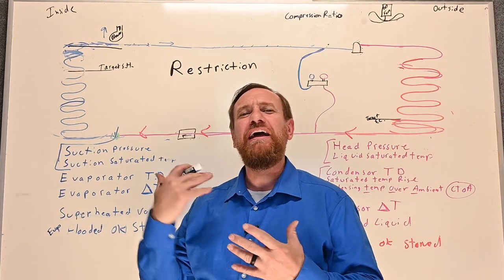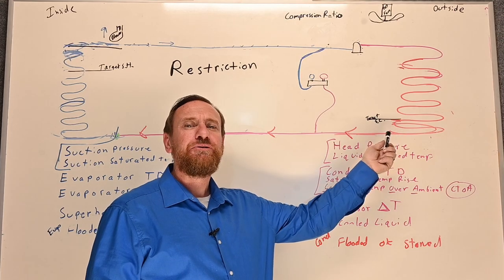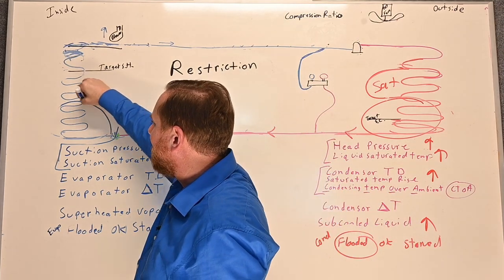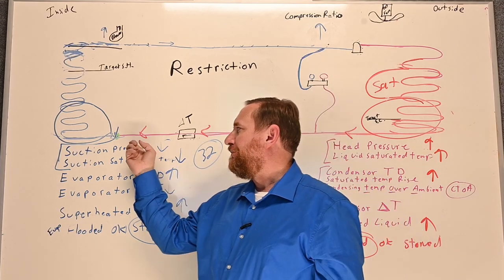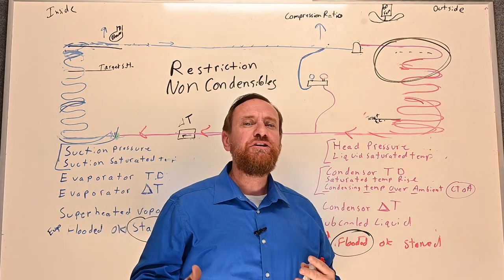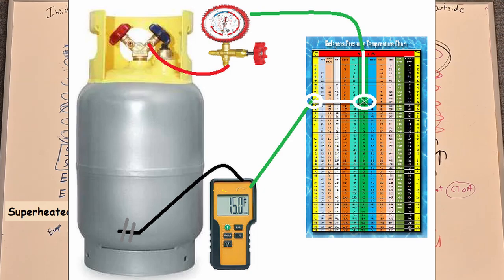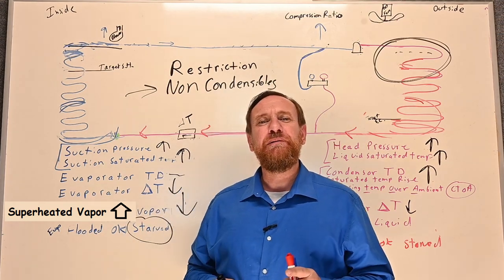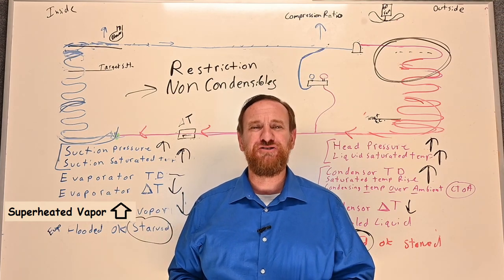HVAC 106 Scenario Restriction and non-condensable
Some examples of what yu might see with a restriction and or  non condensable.

High superheated vapor (starved Evaporator) high subcooled Liquid (flooded Condenser)

Forgot to mention with non condensable may times the head gauges will be fluttering.